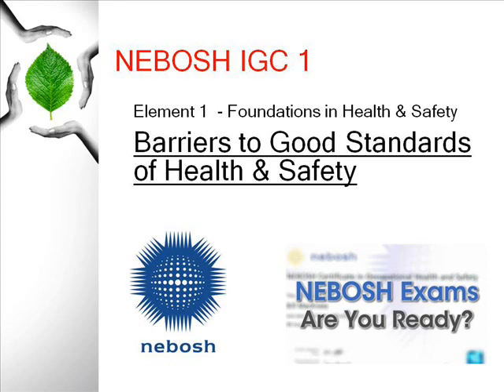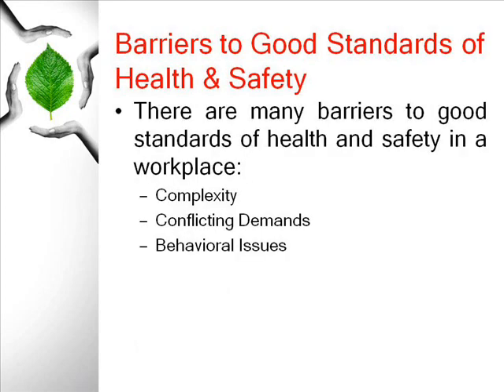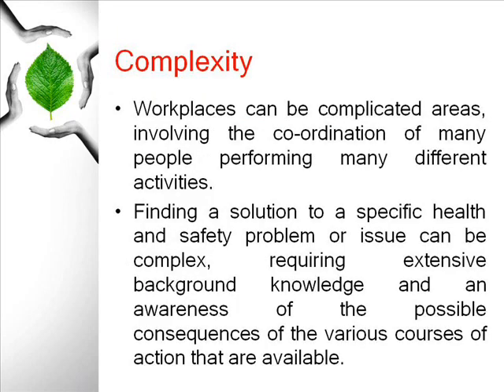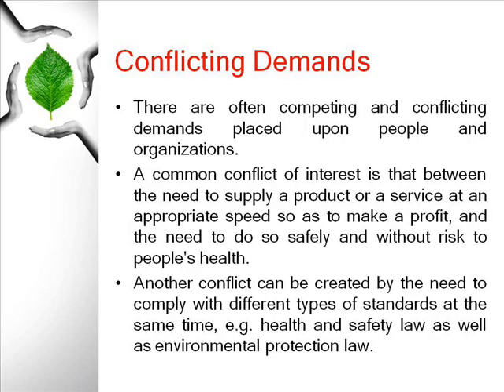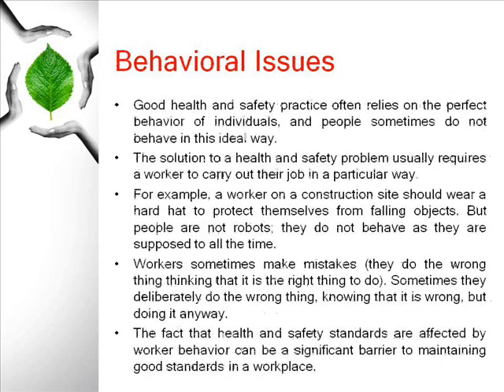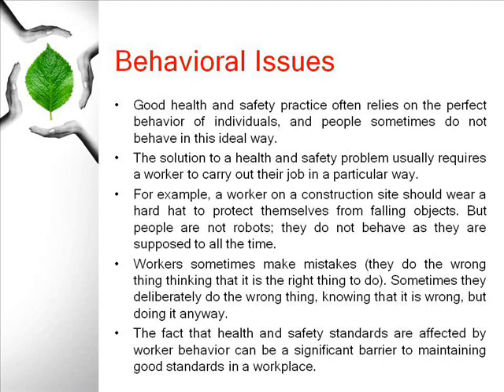IGC 1 - Barriers to Good Standards of Health & Safety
Barriers to Good Standards & H&S. NEBOSH Training Video.